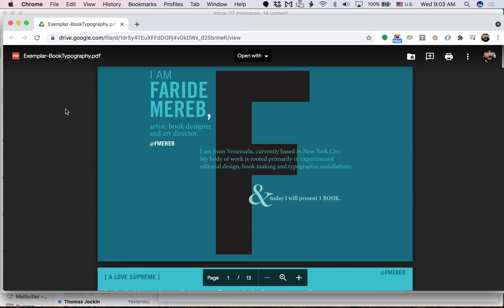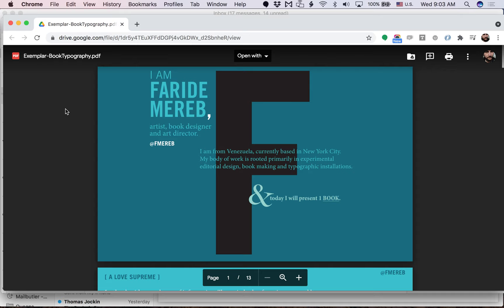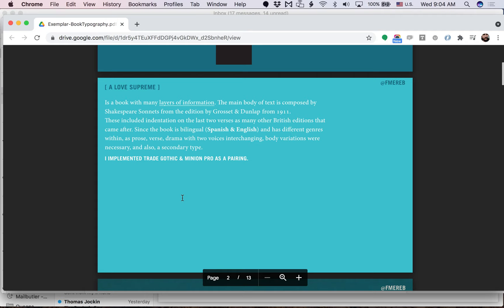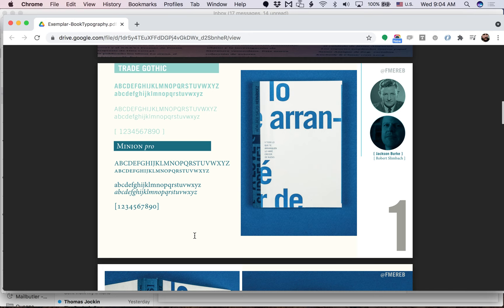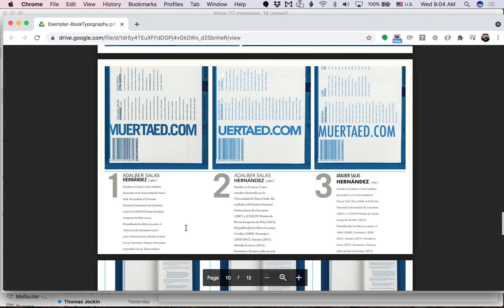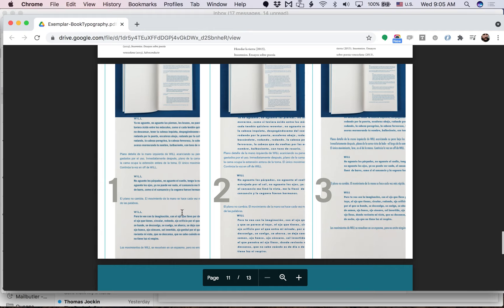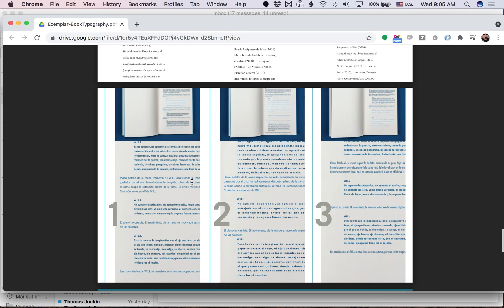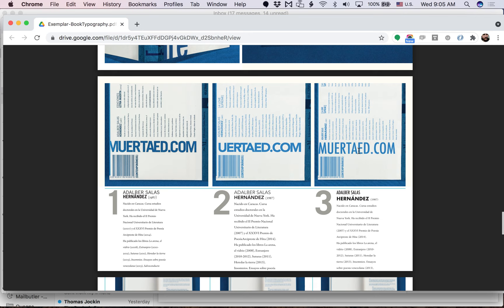How to Present a Book Layout at TypeThursday